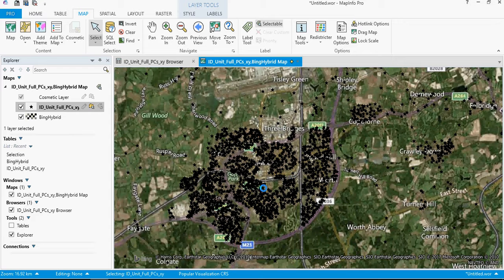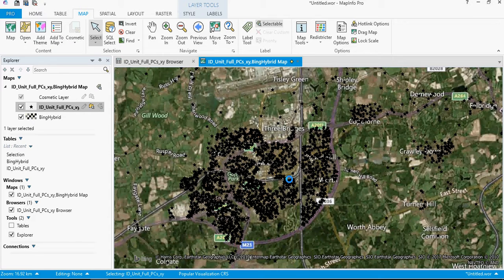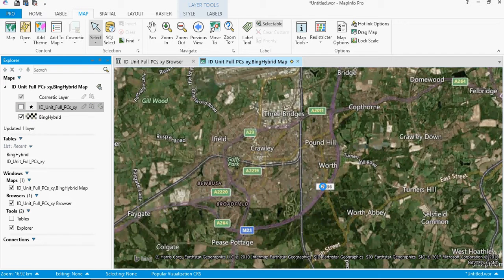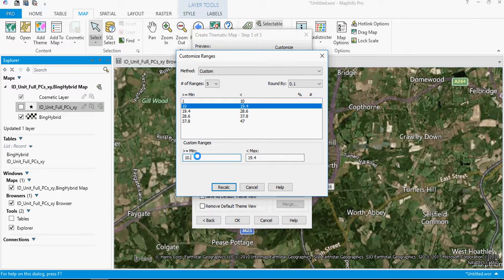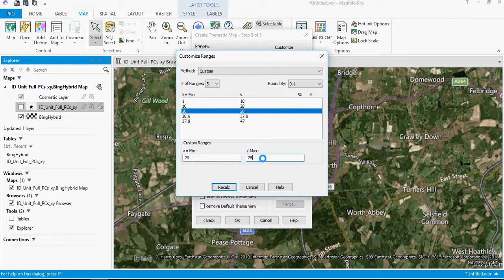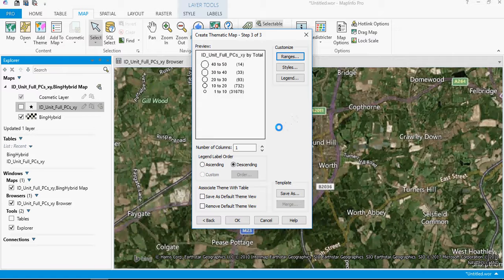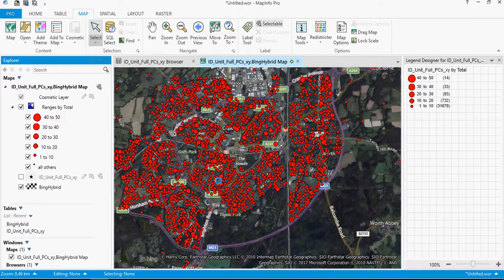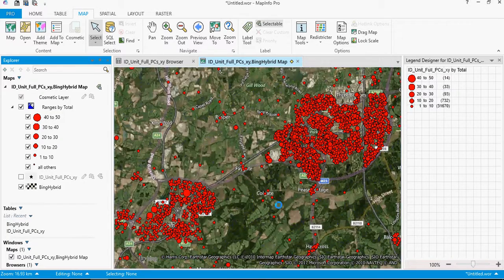DotDensity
Brief tutorial on how to get varying size icons for where more than one person is at a postcode